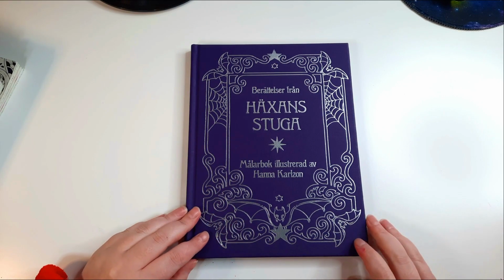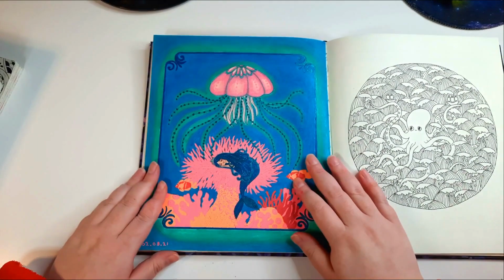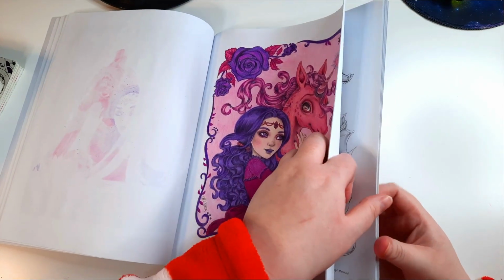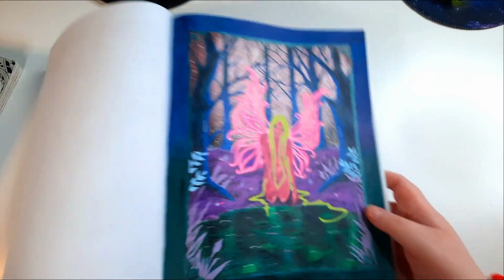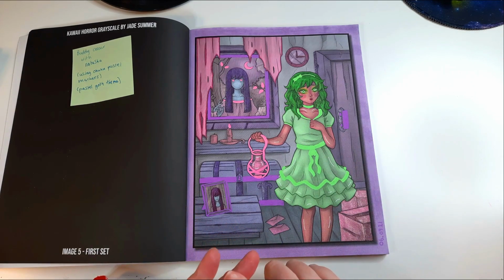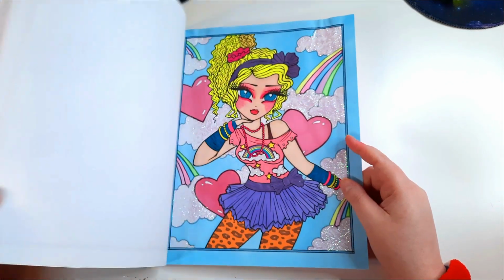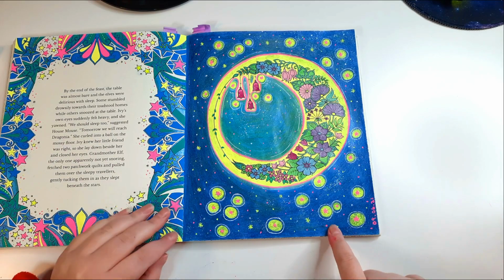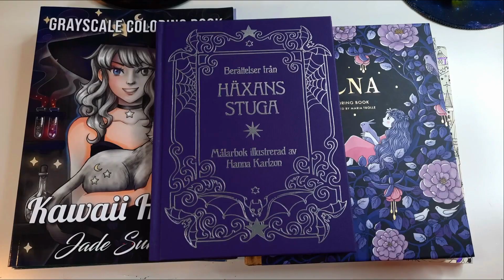Favourite Completed Pages of 2021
Hi

Welcome to my colouring channel, i really hope you enjoy.

My Links:
Amazon Wishlist -